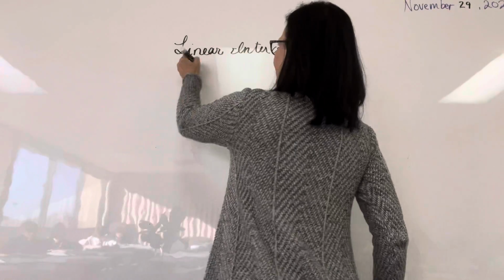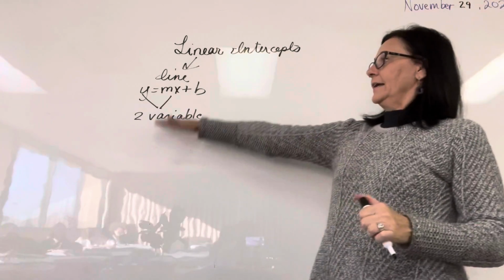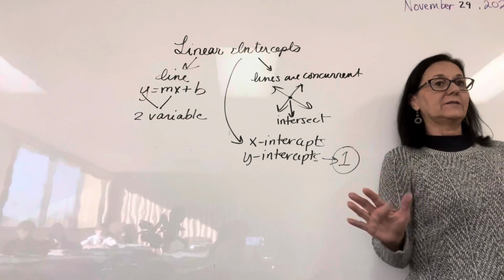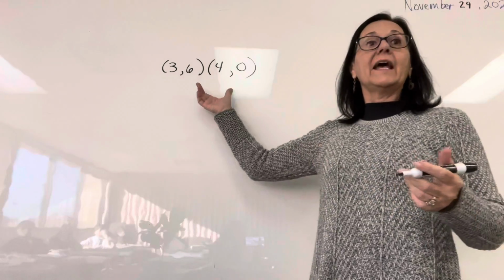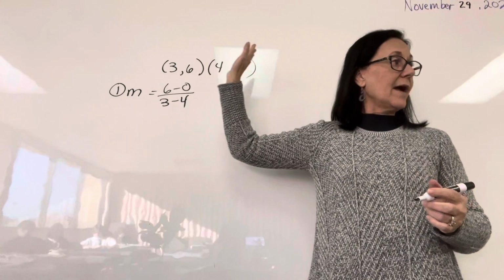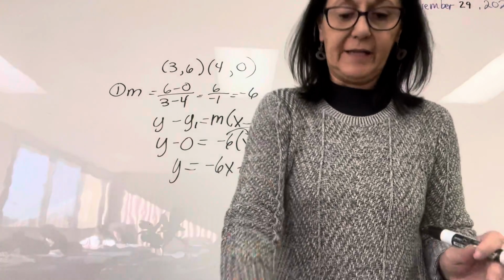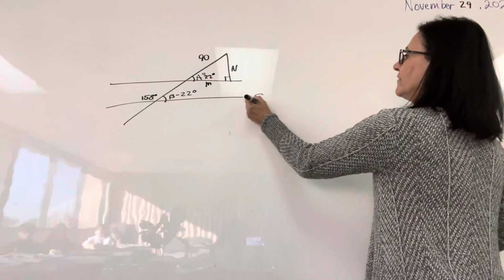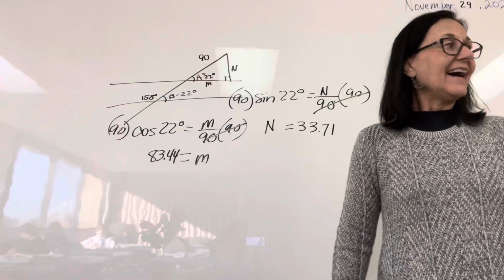Saxon Algebra 2 Lesson 49